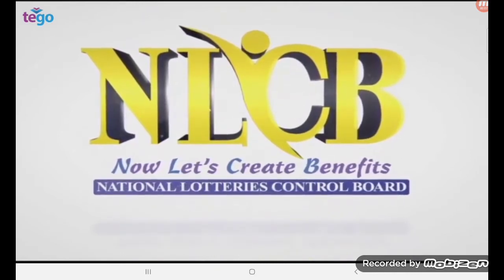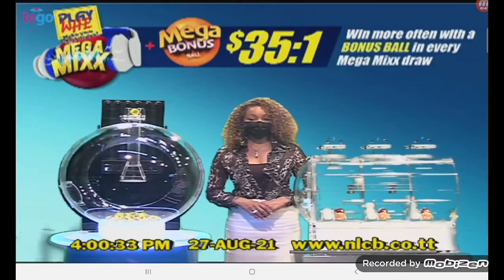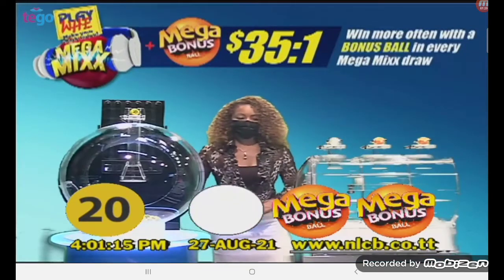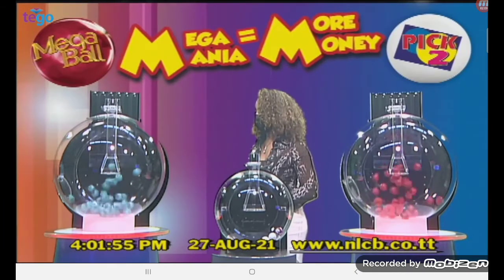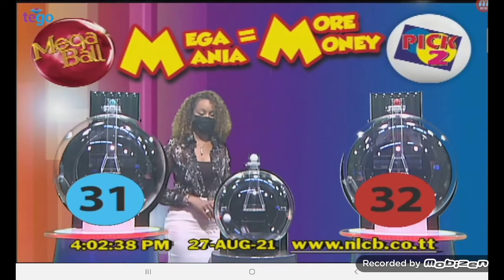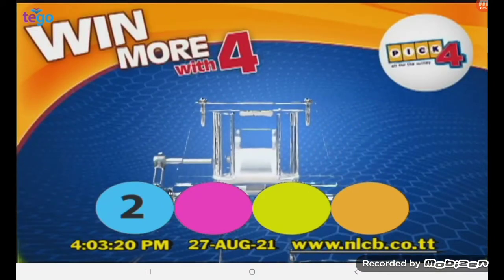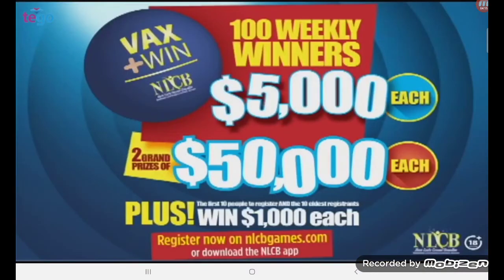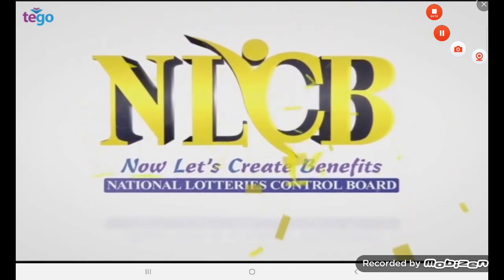Play Whe Pick 2 And Pick 4 Draw With Leasel Ferguson Friday 27 August 2021 At 4 ; 0 0 P M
Play Whe Pick 2 And Pick 4 Draw With Leasel Ferguson August 2021